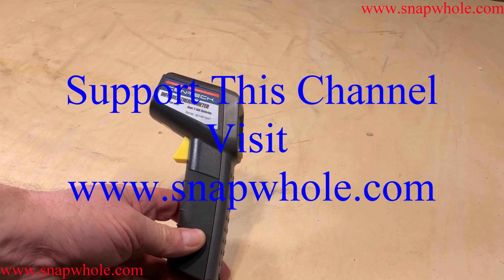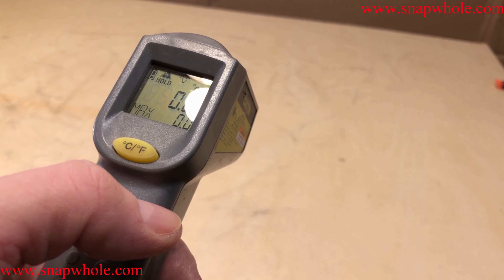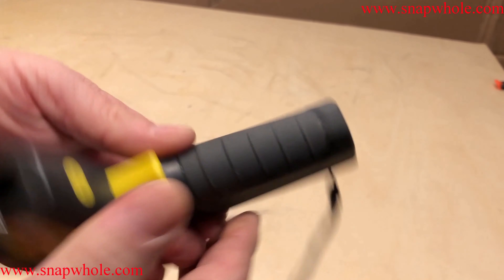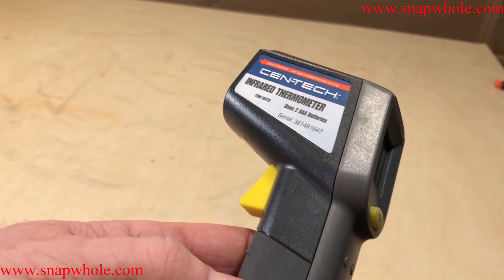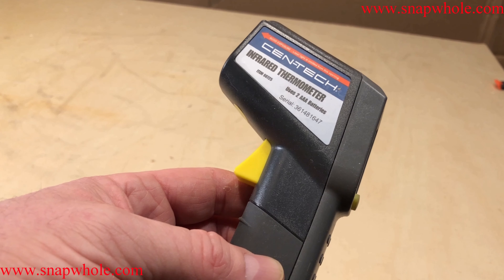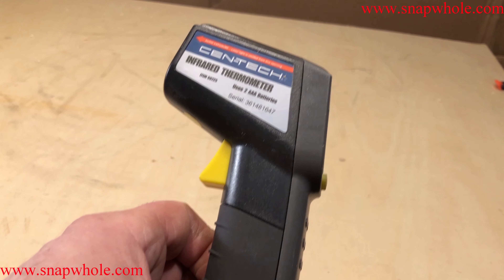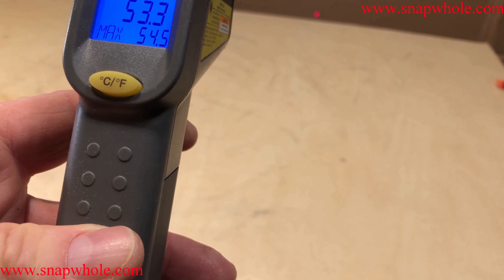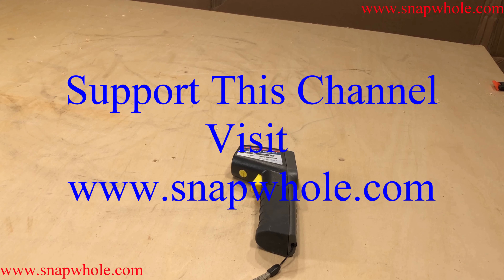Harbor Freight Temperature Sensor Review and Use Demonstration